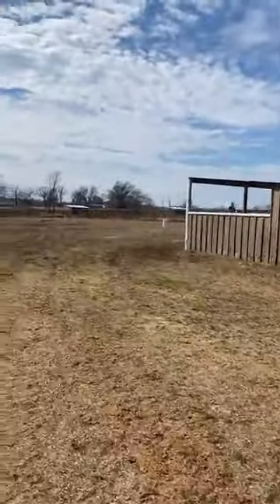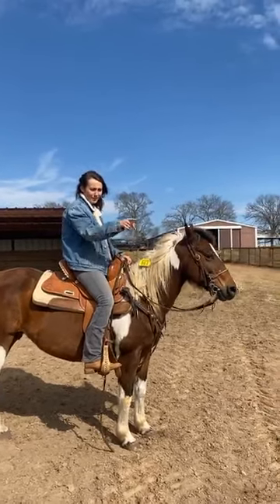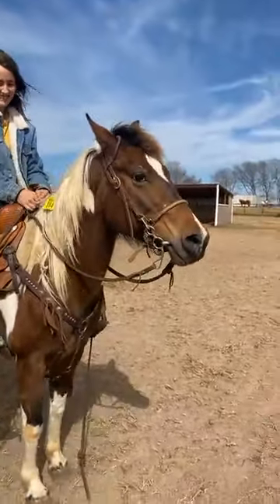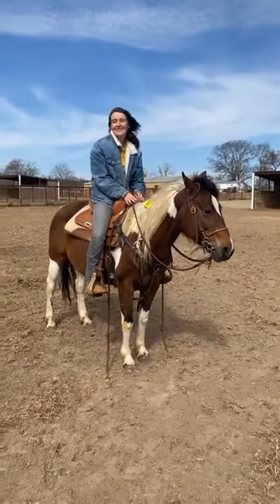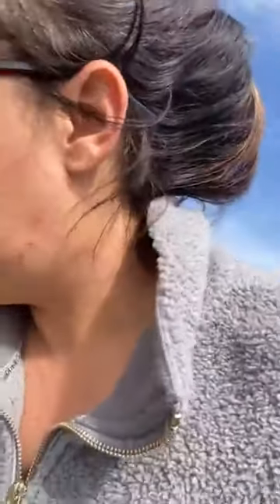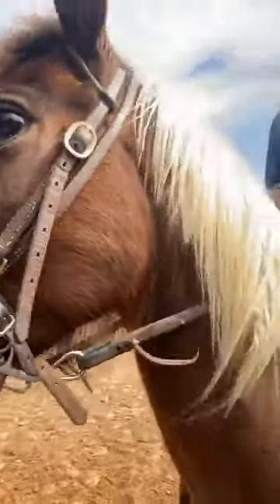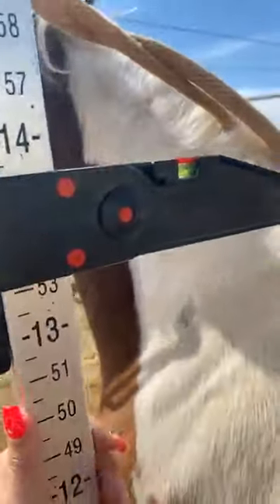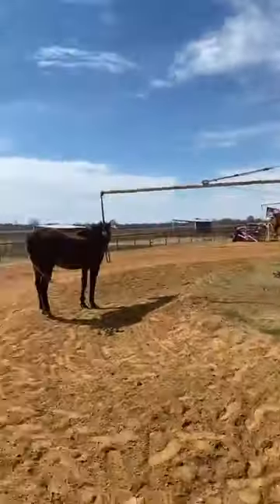**SOLD**: #804 Sweet Large Paint Pony!! Check the description for Details!!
This is a 7 year old Large Pony!! She is Soooo cute! She is automatic on her leads, super sweet and a fantastic temperament!
She just had a baby pulled off her, that was blue eyed, possibly black/white, with nice feathering on its legs. The baby isn't available, but this mare has been exposed back to the same stud.